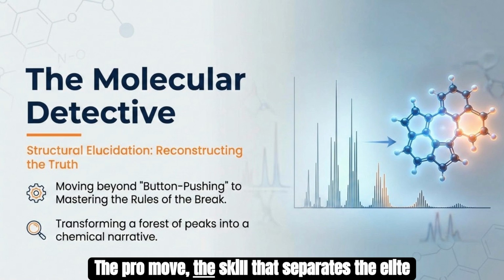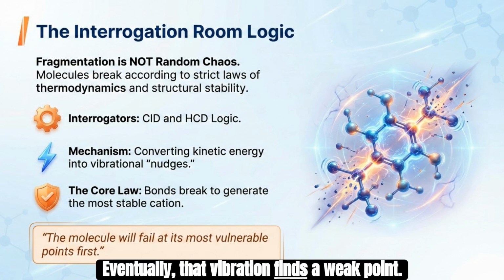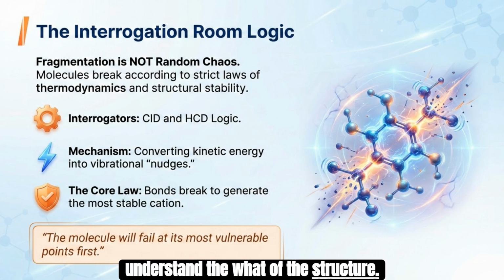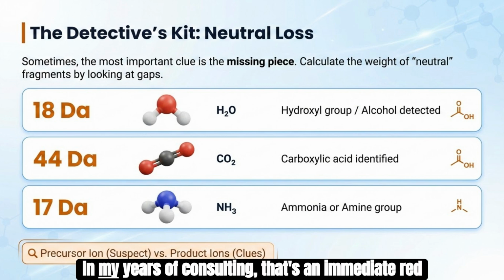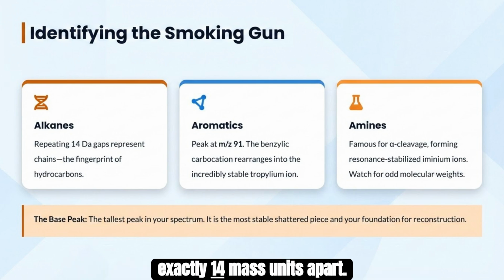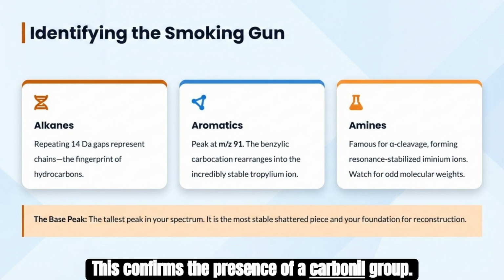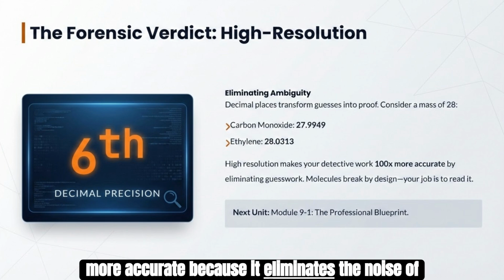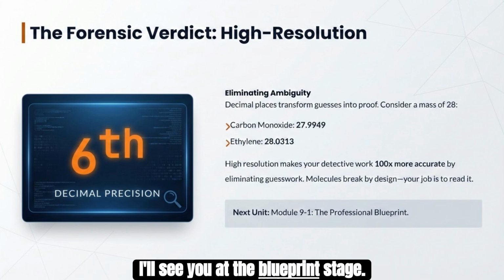Module 8-4: Reconstructing Chemical Structures from Fragmentation Debris with Logical Precision.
Objective: Logically reconstruct a molecule's structure from its fragmentation "debris."

Description: You become a molecular detective. We show you the rules of how bonds break (CID/HCD) so you can look at a spectrum and "draw" the molecule it came from.